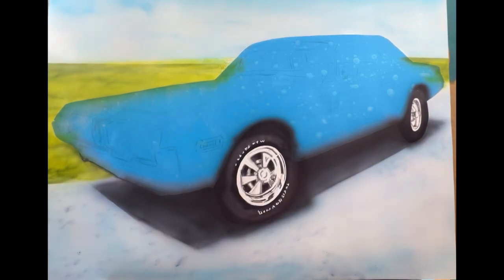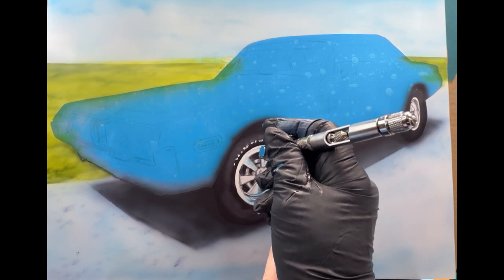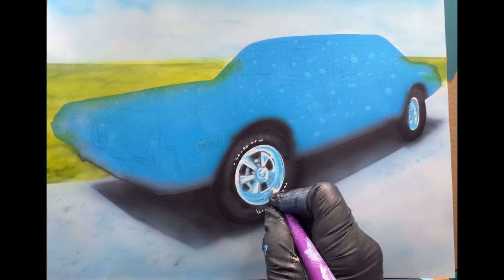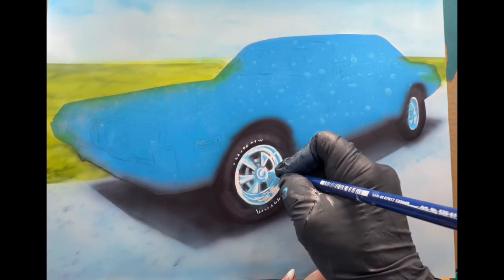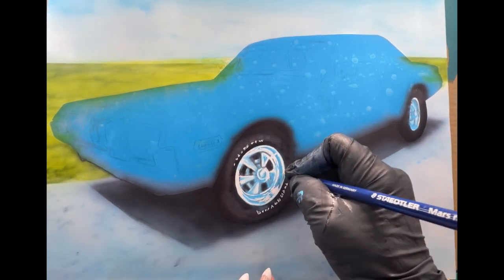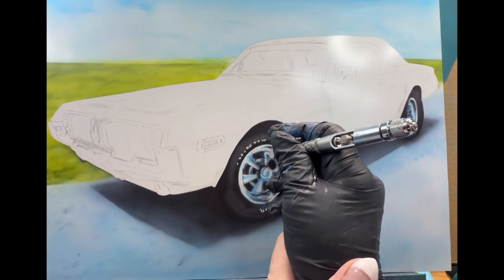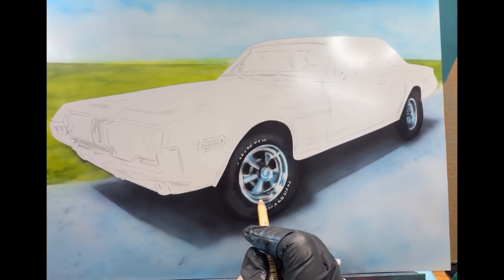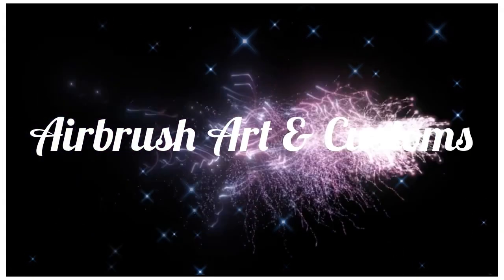How to Airbrush a 1968 Mercury Cougar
Airbrushing a 1968 Mercury Cougar